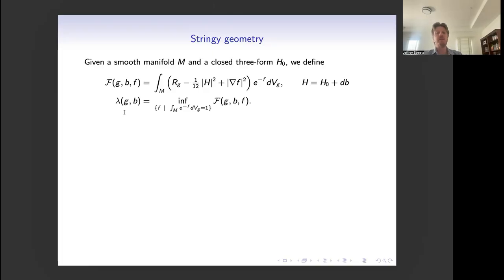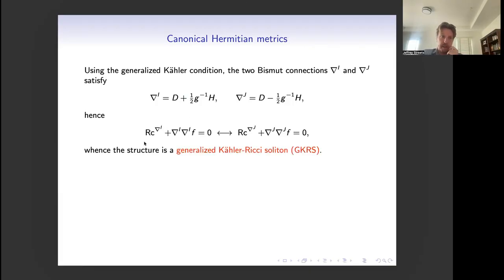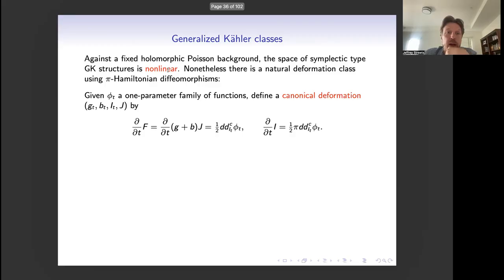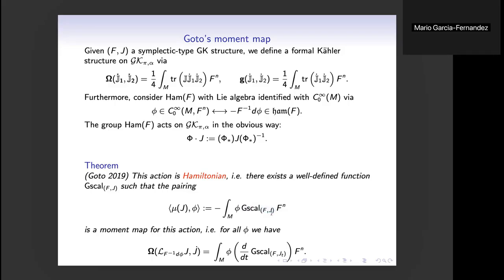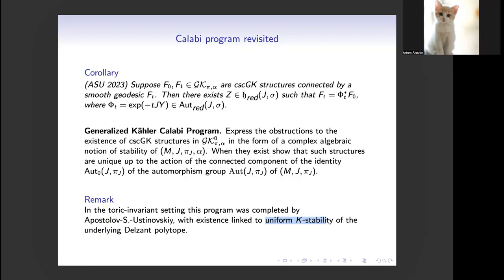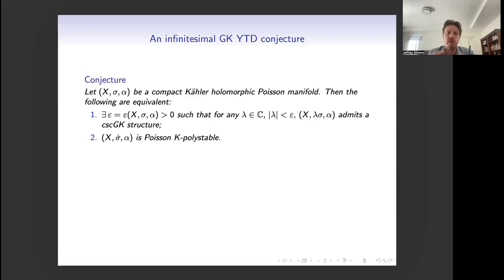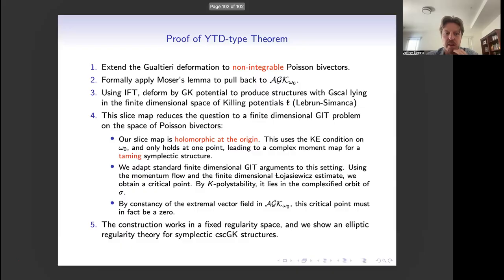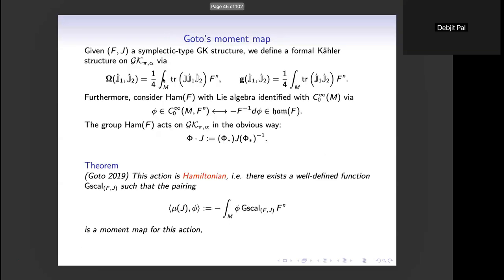Jeffrey Streets: Canonical generalized Kähler structures and Poisson geometry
The theory of constant scalar curvature K\”ahler (cscK) metrics emerged from Calabi’s original visionary work in the 1950’s.  This subject acquires deep structure through the Fujiki-Donaldson moment map interpretation, and is guided by the central YTD conjecture which is expected to yield deep consequences for complex and algebraic geometry.  In recent years the Fujiki-Donaldson framework has been extended to geometries first arising in (2,2)-supersymmetric quantum field theory, now known as generalized K\”ahler (GK) structures.  In this talk I will develop the notion of generalized Ricci soliton/cscGK structure, then formulate a YTD conjecture in this setting which interacts delicately with the holomorphic Poisson geometry of K\”ahler manifolds.  We solve this conjecture over Fano K\”ahler-Einstein manifolds.  Based on joint works with V. Apostolov, B. Pym, and Y. Ustinovskiy.